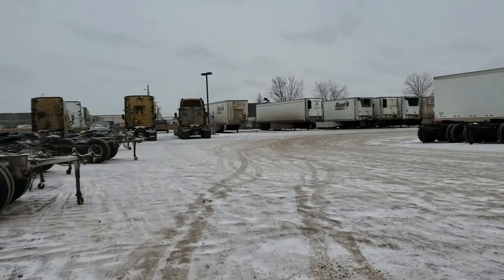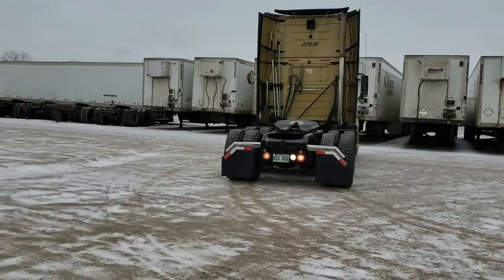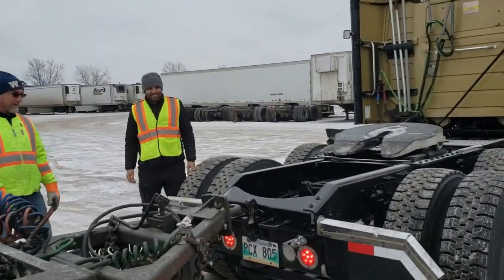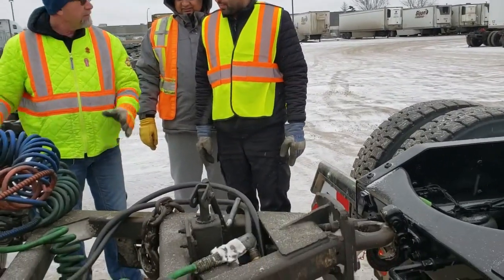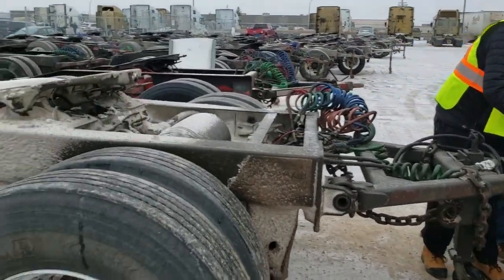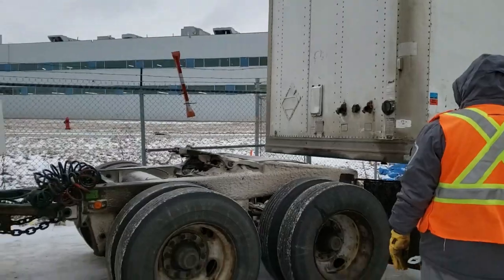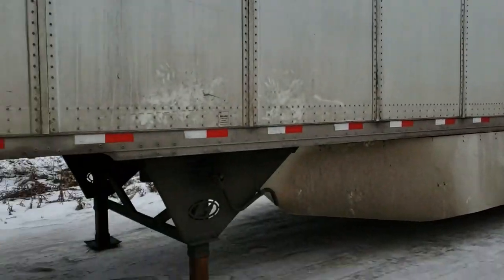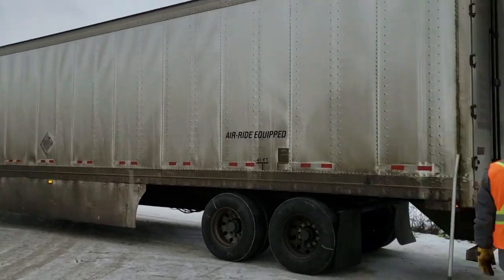3 DAYS PDIC ORIENTATION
LCV CONNECTION TRAINING